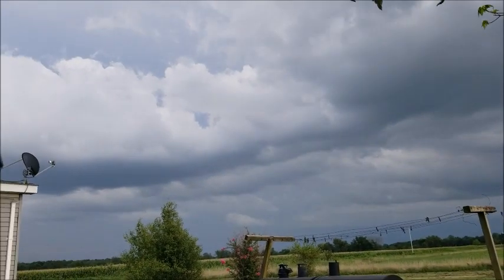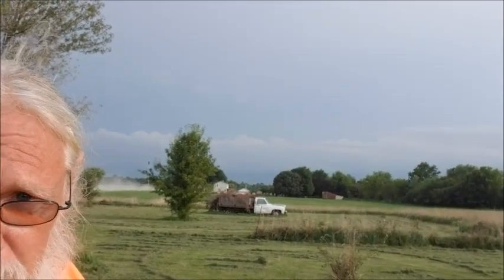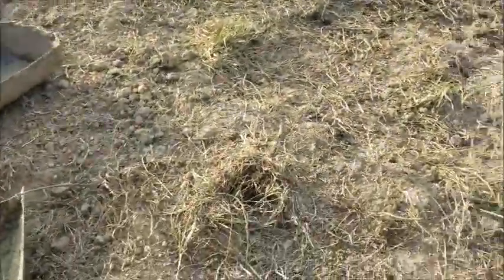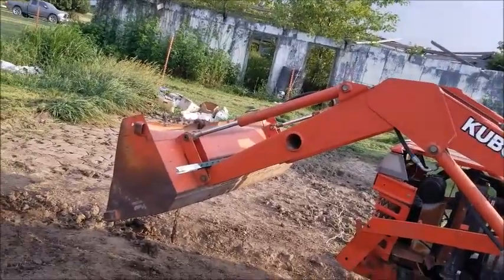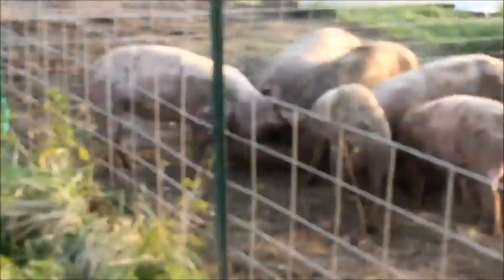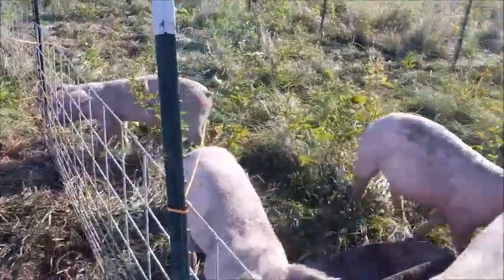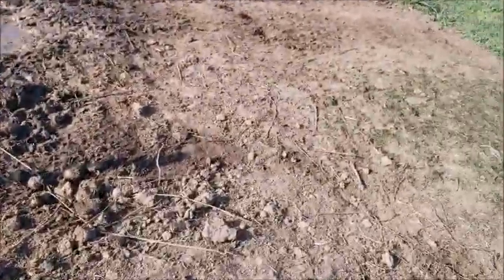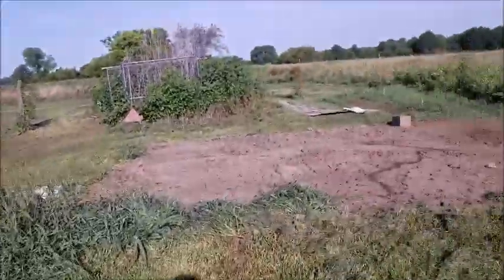the big pig move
The adventure of moving pigs. Ethan and I moved the pigs causing a late night.